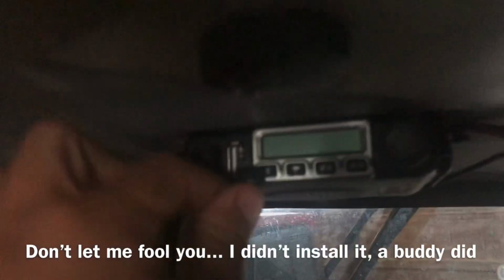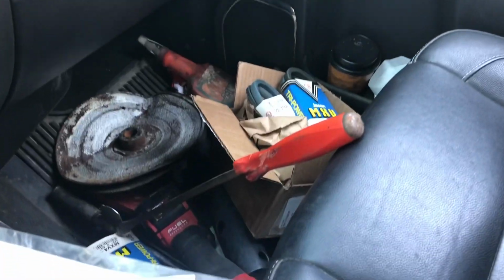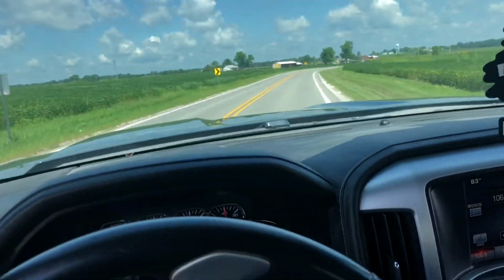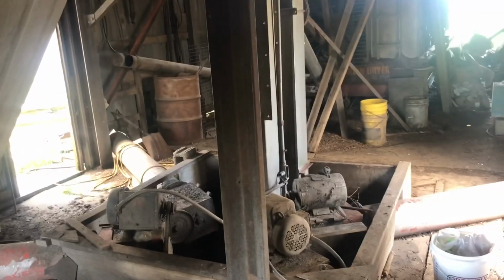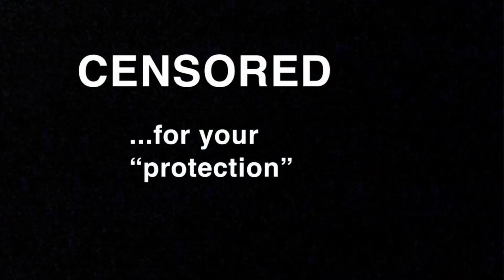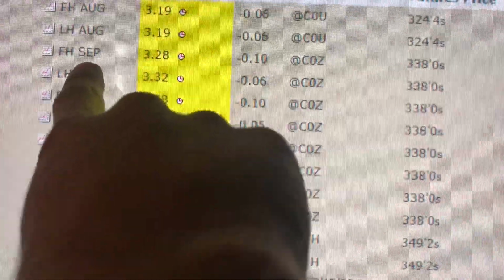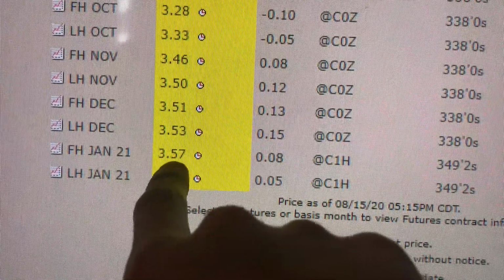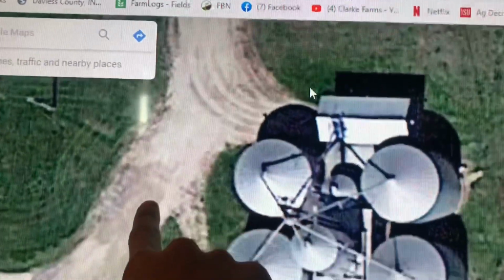Ep 20: Farmer Gets HIGH... on New Grain Bins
I RENTED (not bought) a new to me old grain leg to increase my holding capacity for corn this fall.  Needed to do quite a bit of work and cleanup before using it, but excited to have it!  Also been mowing roadsides, yards, and cleaning around the farm so this video isn’t near as long as usual.